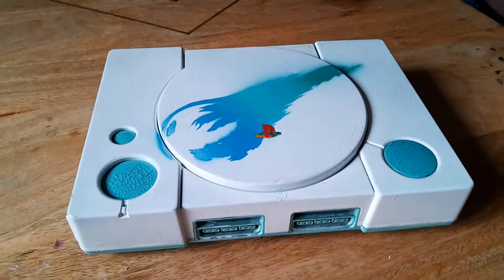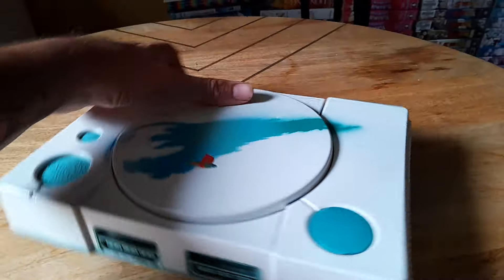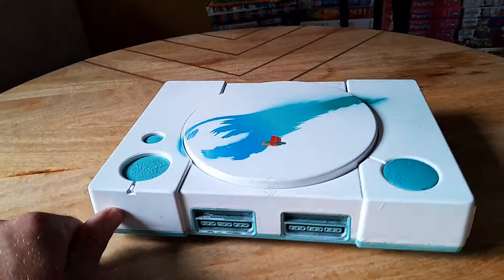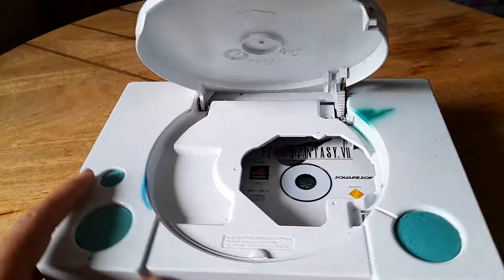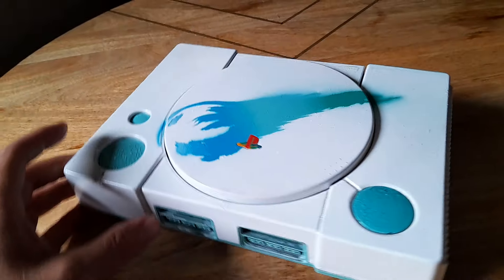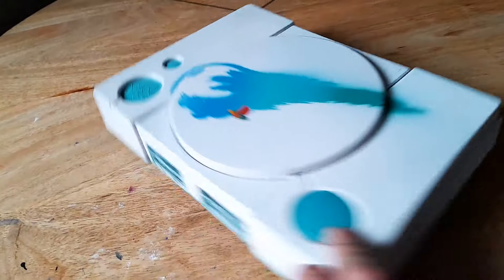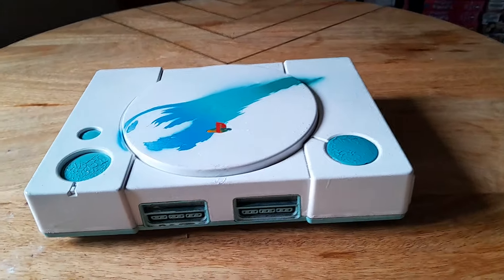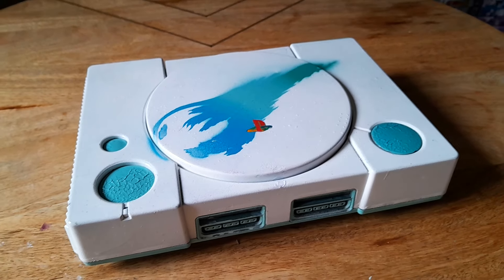Customizing Old Playstation Consoles #3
Finished!
Hope you all like it let me know what ya think!
This ones up for grabz.